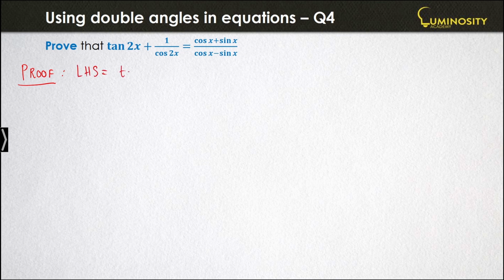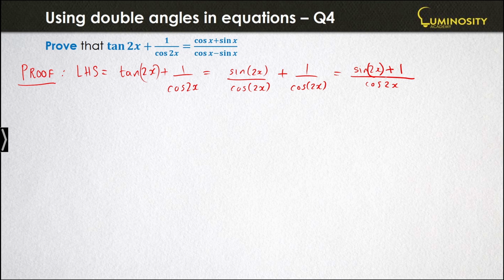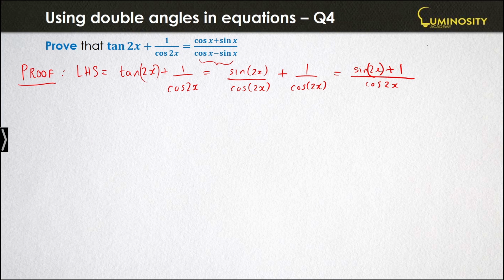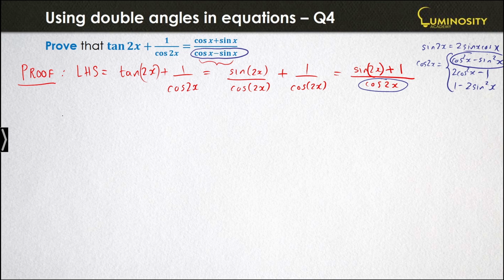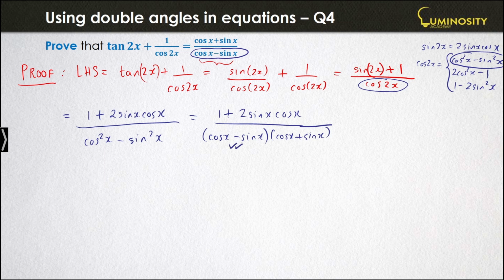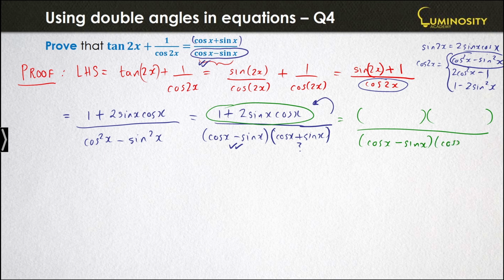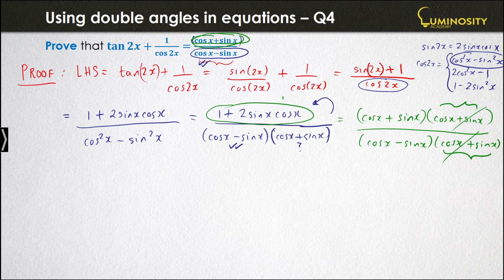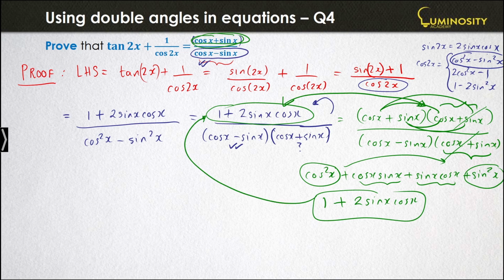Using double angles in equations - Question 4